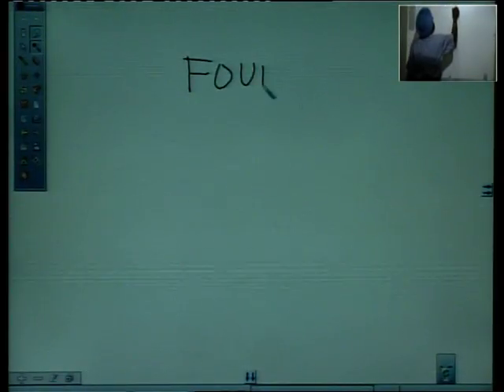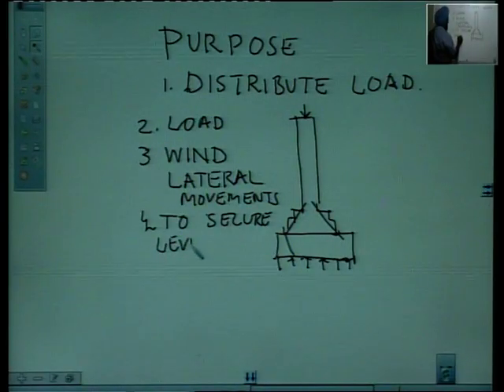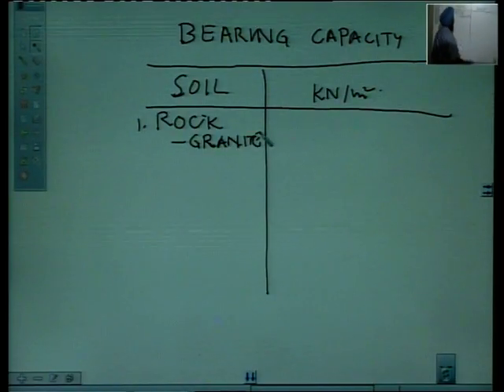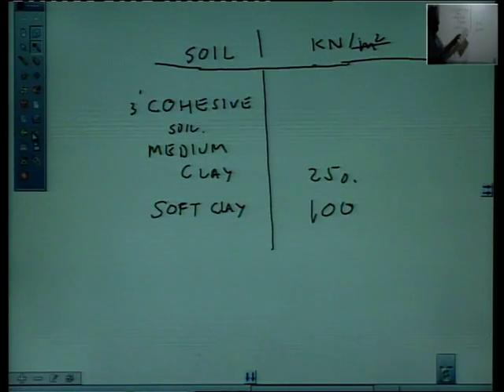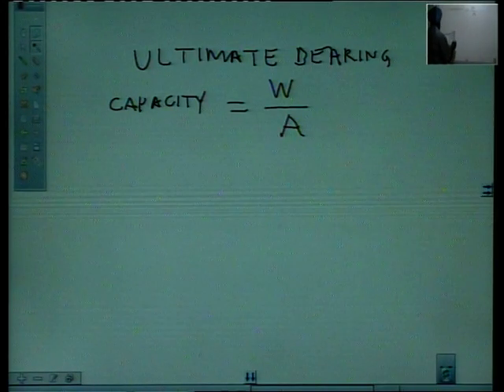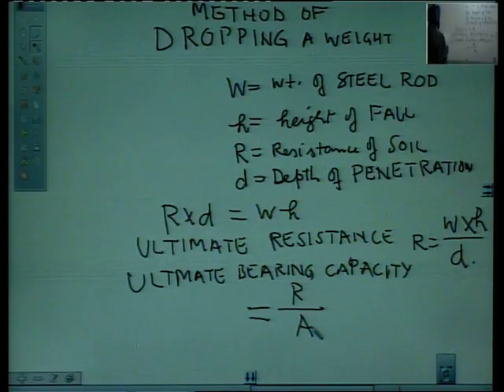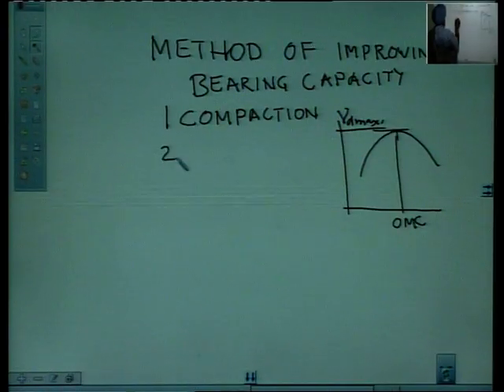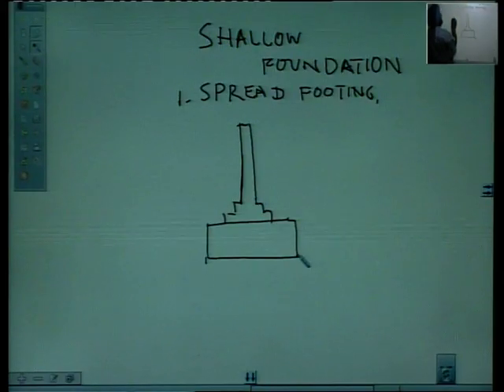Diploma Civil Engineering, Building Construction, Foundations & Bearing Capacity of Soil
Foundations & Bearing Capacity of Soil | Building Construction | Diploma Civil Engineering (3rd Semester)

In this lecture, Mr. Inderjeet Singh, Lecturer Civil, Pandit J.R. Government Polytechnic College, Hoshiarpur, explains foundations, the lowest and most important part of any building. The lecture covers why foundations matter, what bearing capacity of soil is, how to test it and how to improve it, and an introduction to shallow and deep foundations.

📘 Aligned with the PSBTE&IT curriculum: this lecture follows the Building Construction syllabus for 3rd Semester Diploma in Civil Engineering, as taught at Government Polytechnic colleges in Punjab.

🎯 Key Learning Outcomes:
• Definition and purpose of a foundation: distributing and transmitting loads, preventing lateral movement, giving a level, firm bed and stability
• Factors affecting foundation selection: type of load (live, wind, ice) and bearing capacity of soil
• Ultimate vs. safe bearing capacity, and factor of safety (2 for ordinary buildings, 2.5–3 for heavy buildings)
• Safe bearing capacity values for rock, gravel and clay soils (kN/m²)
• Methods for finding bearing capacity: Plate Load (Plate Bearing) Test and the Dropping Weight Method
• Methods for improving bearing capacity: compaction (OMC), drainage, sheet piles, cement grouting and chemical stabilisation
• Types of foundations: shallow vs. deep, with an introduction to spread footing

👥 Intended for: Diploma students and faculty of Government Polytechnic colleges in Punjab following the PSBTE&IT syllabus.